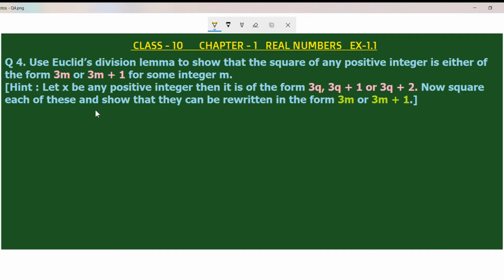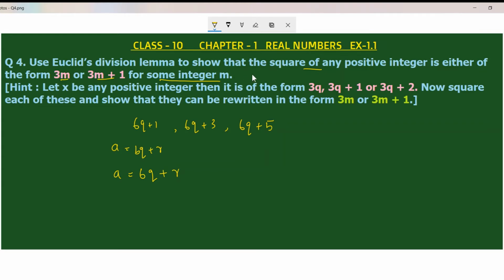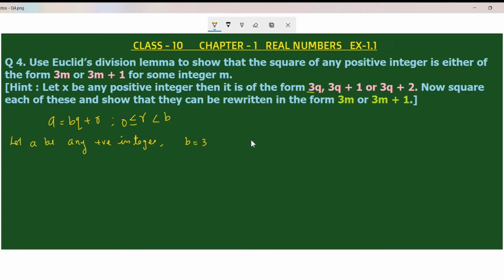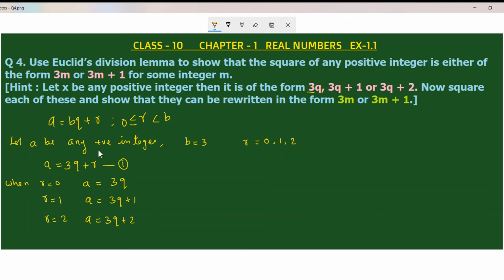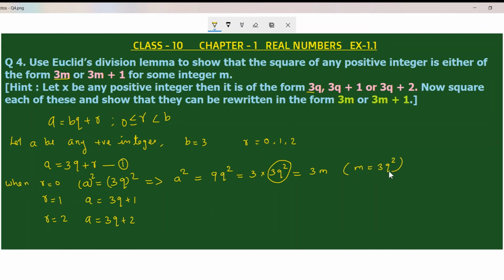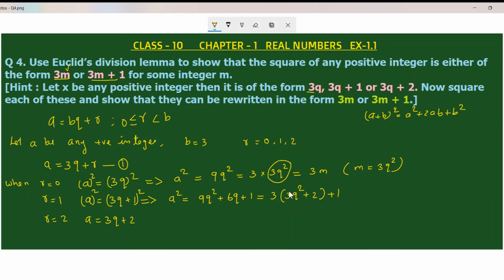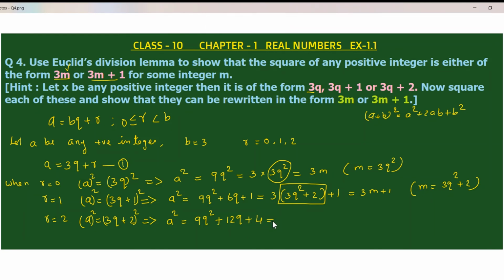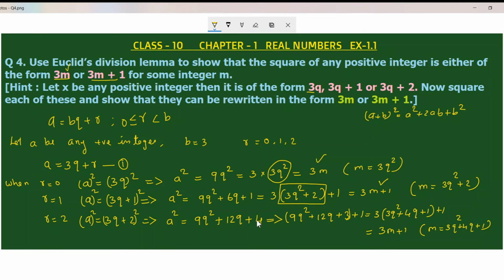Q4(EX 1.1)/CHAPTER 1/REAL NUMBERS/CLASS 10/ NCERT/CBSE/IMPORTANT QUESTION IN REAL NUMBERS/ENGLISH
Easy explanation for Q4(Ex1.1) in Real Numbers.